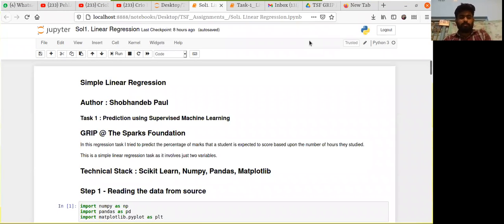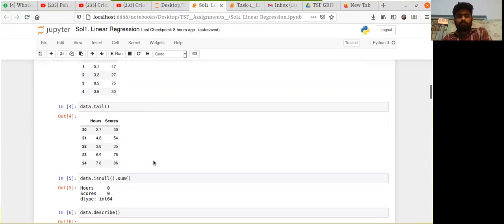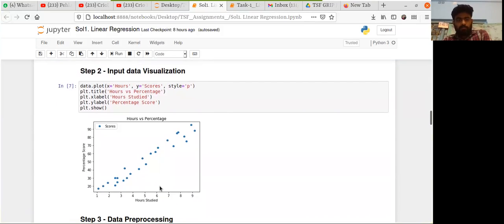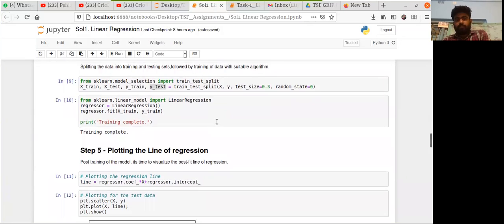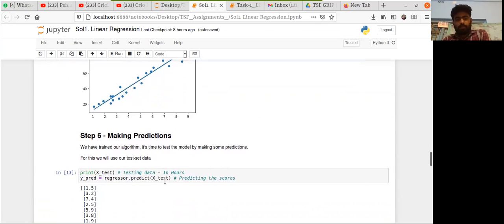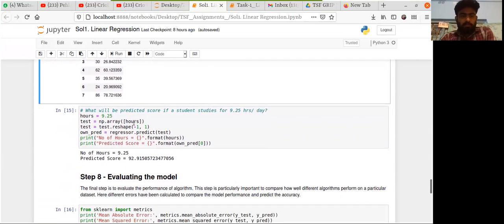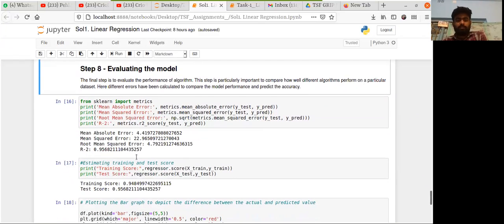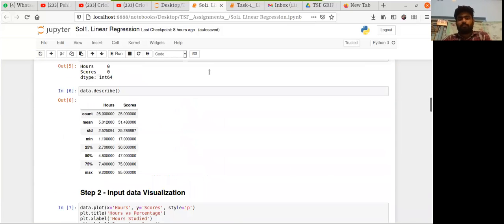Simple Linear Regression || Task-1 || The Sparks Foundation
Here I have explained about Simple Linear Regression, dataset provided by TSF.